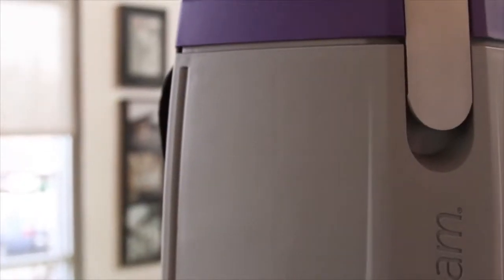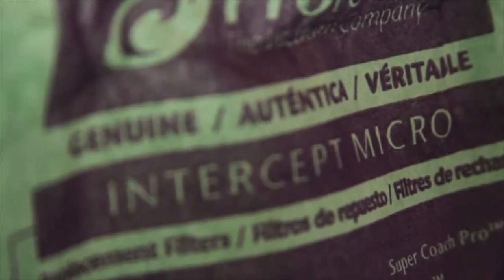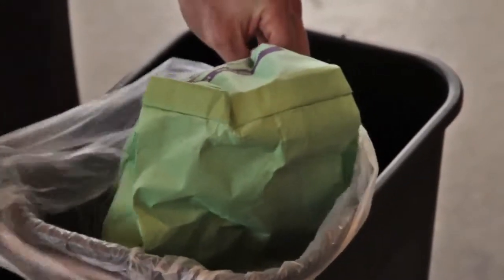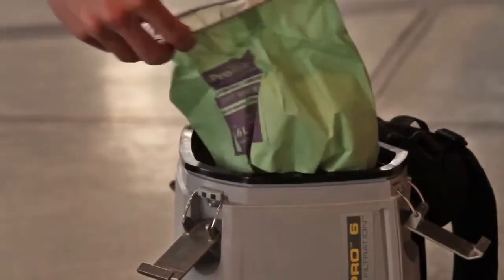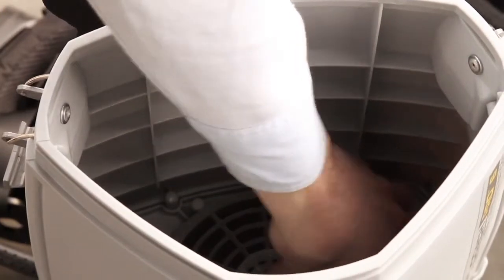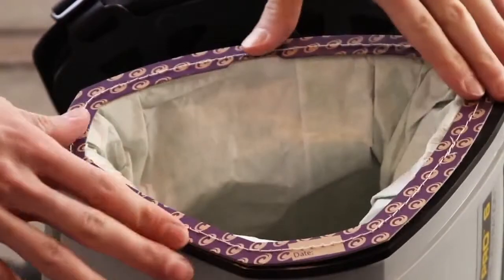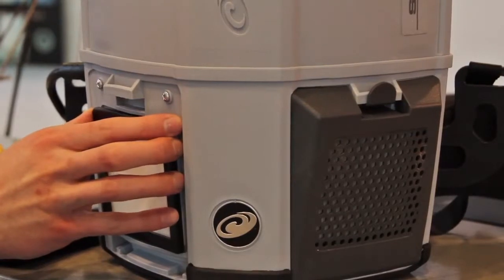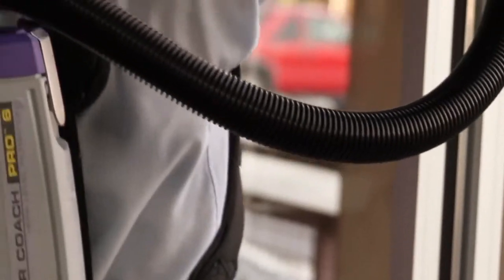ProTeam ProVac FS 6 Routine Maintenance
How to care for your ProTeam ProVac FS 6.